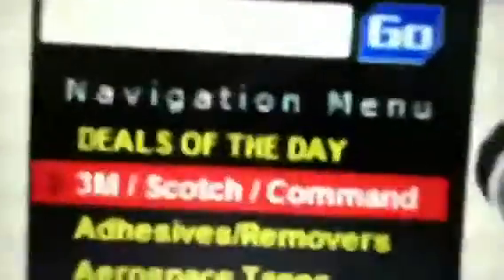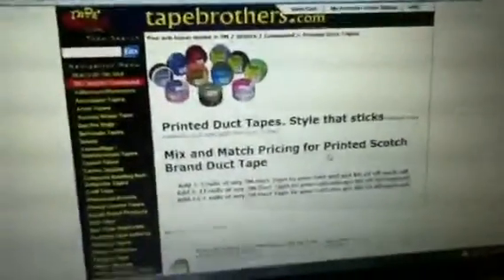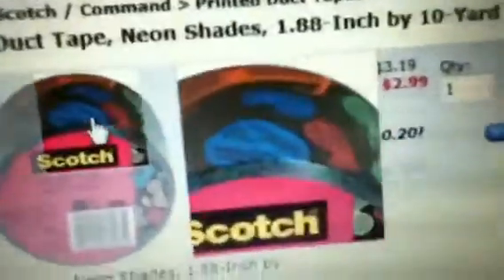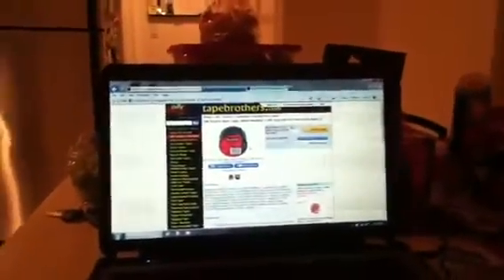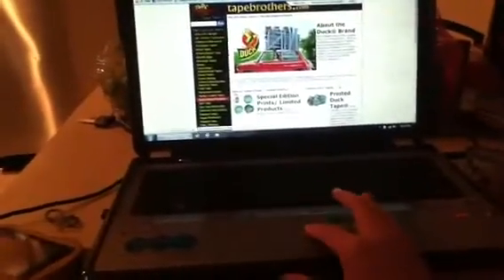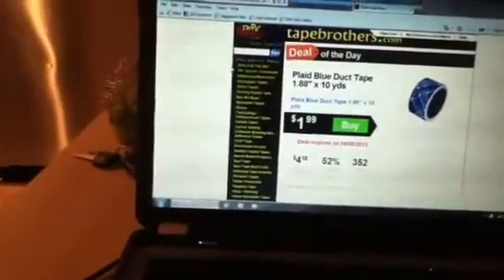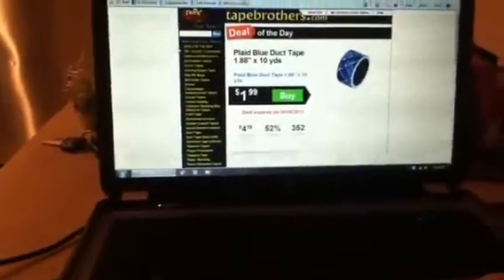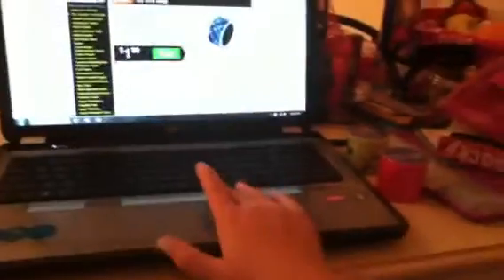New tape on Tape Brothers